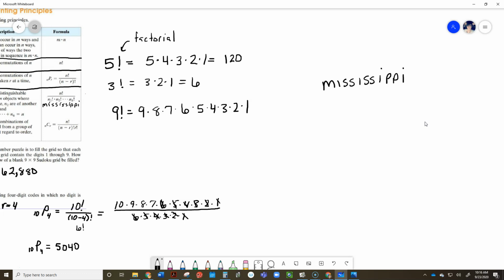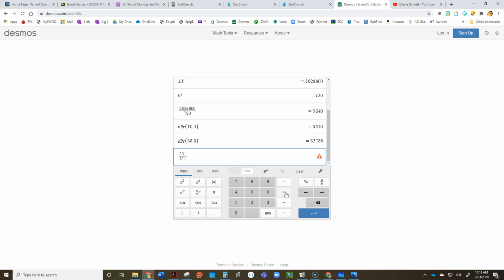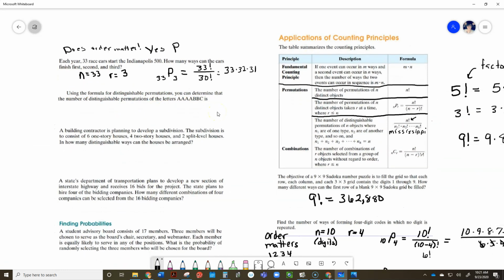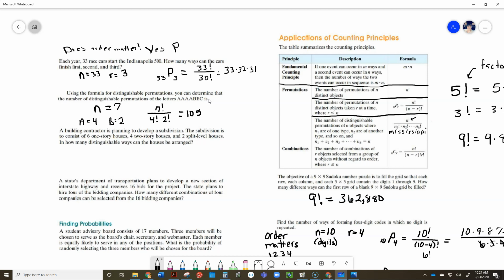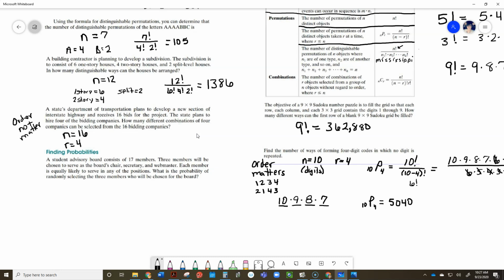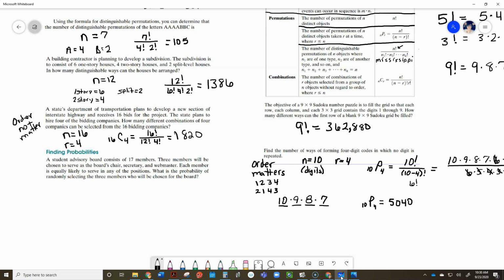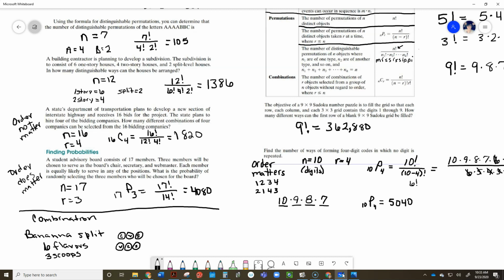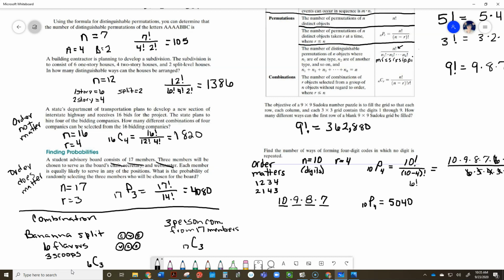mth1342 3.3/3.4 Part 7